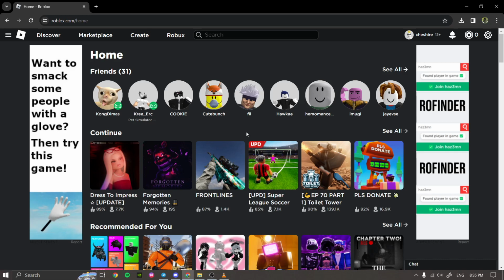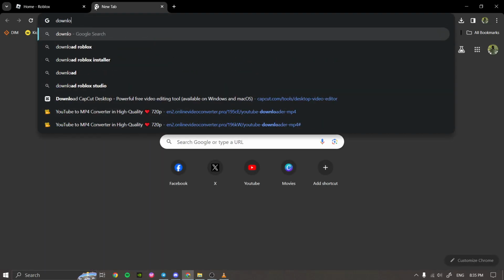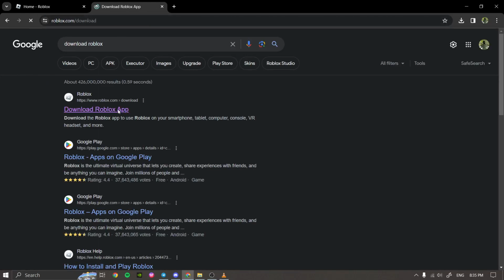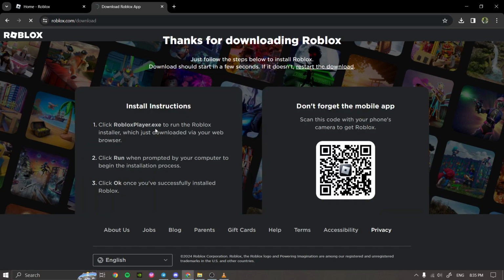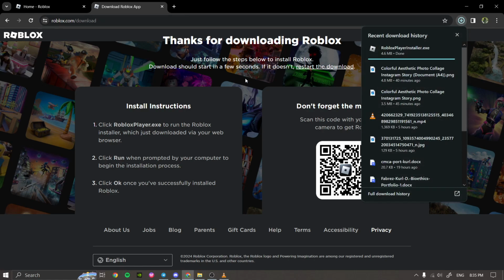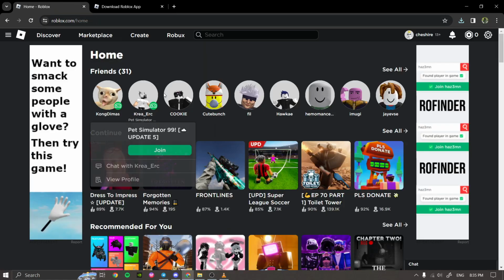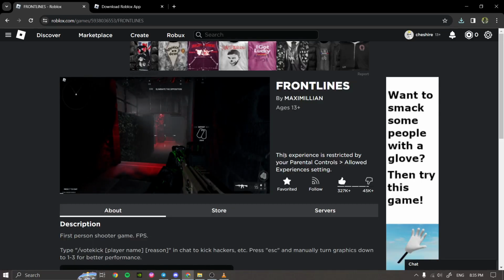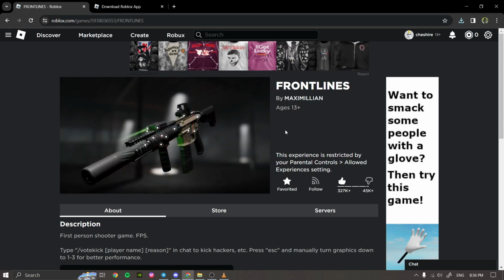How To Fix Get An App To Open This Roblox-Player Link (2024)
Learn How To Fix Get An App To Open This Roblox-Player Link!